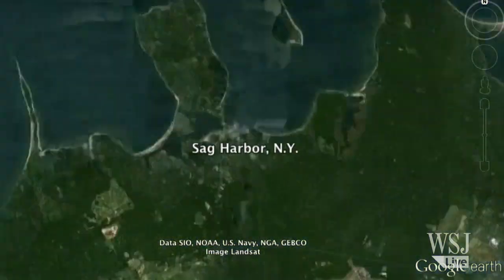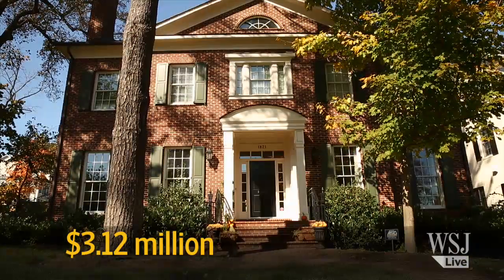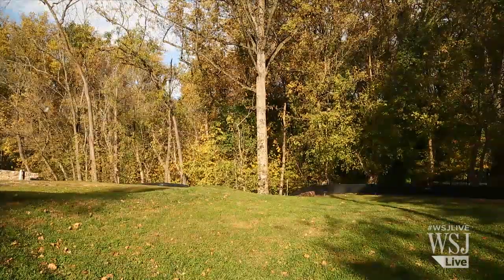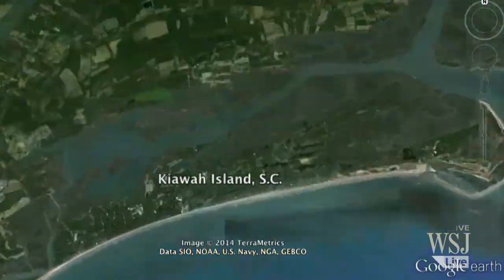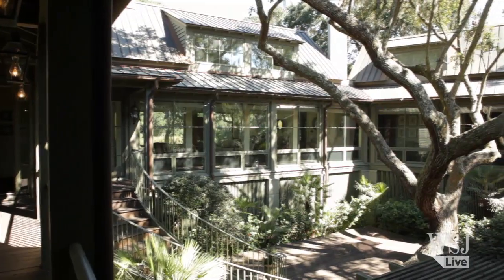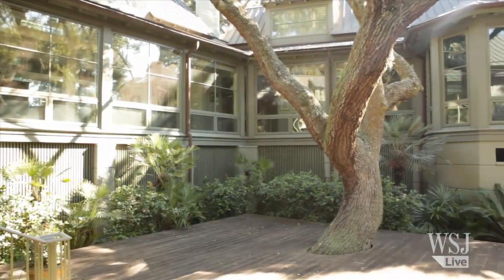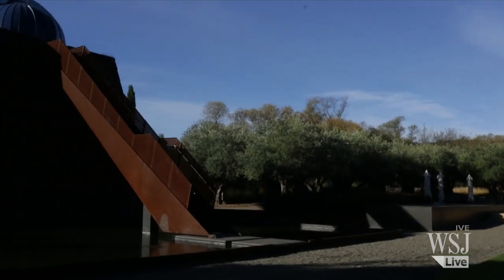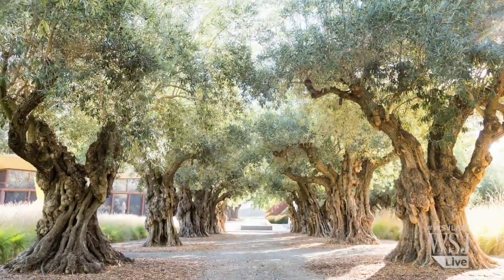Luxury Homes Branch Out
Majestic old trees have become irreplaceable commodities in luxury real estate, with architects designing entire homes around them. Photo: Jason Henry for The Wall Street Journal.